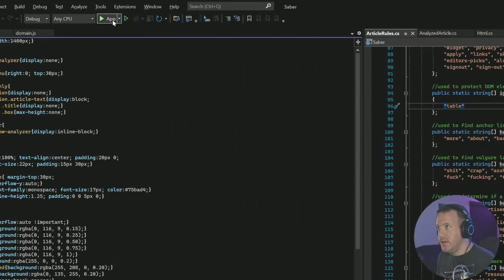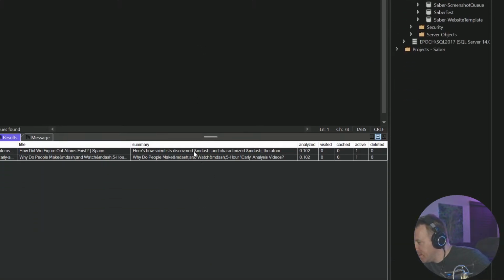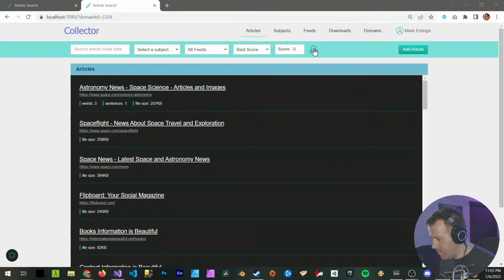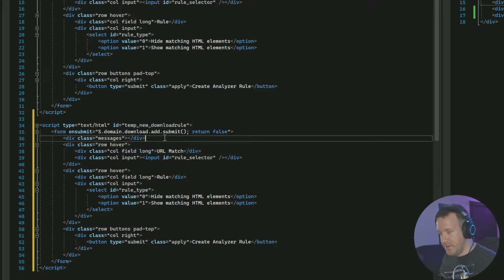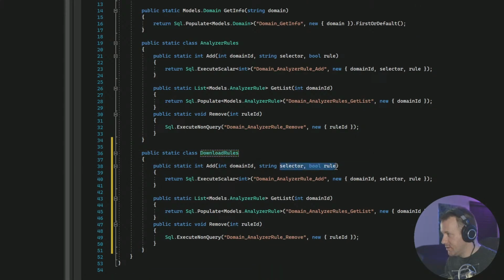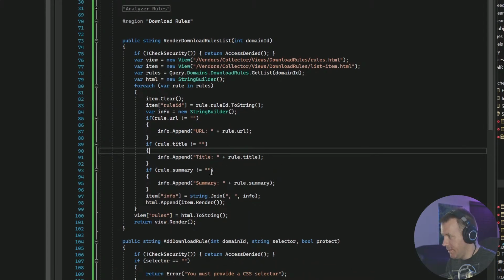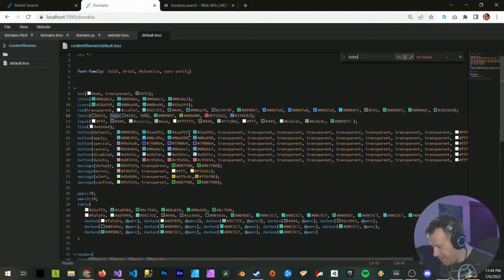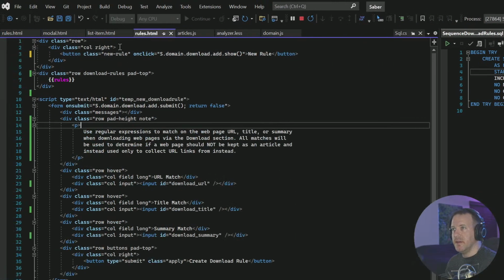Collector - Using ASP.NET 6.0, C#, SQL Server, HTML, CSS, & Javascript